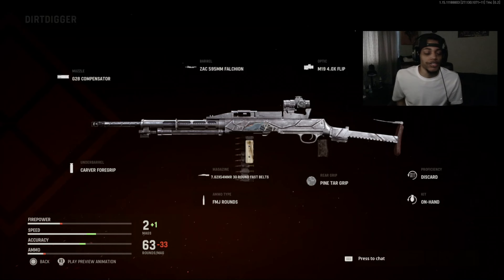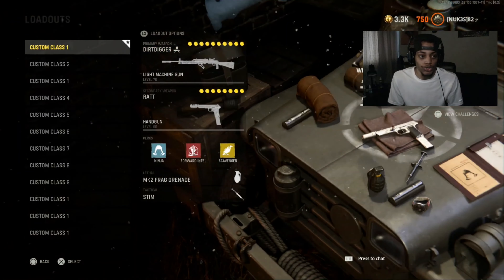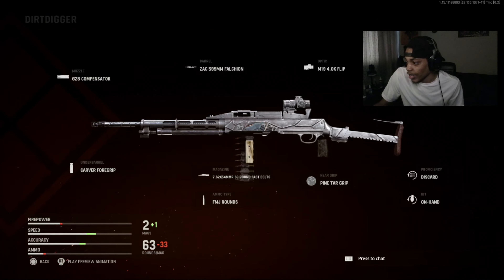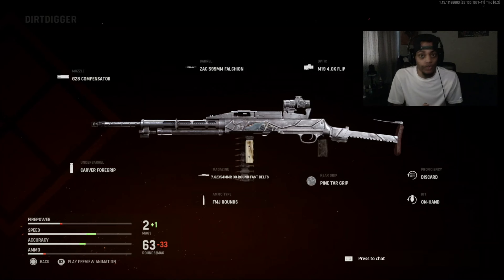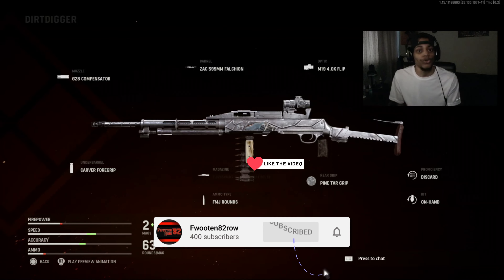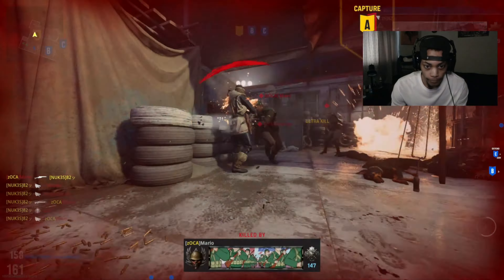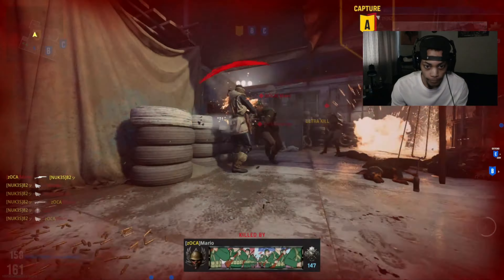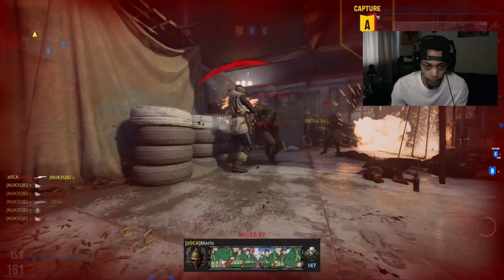90+KILLS DP-27 is BROKEN Blueprint (DIRT DIGGER SEASON 1) Best DP-27 Setup..(COD Vanguard Season 2)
90+KILLS DP-27 is BROKEN Blueprint (DIRT DIGGER SEASON 1) Best DP-27 Setup..(COD Vanguard Season 2)

150 LIKES?!